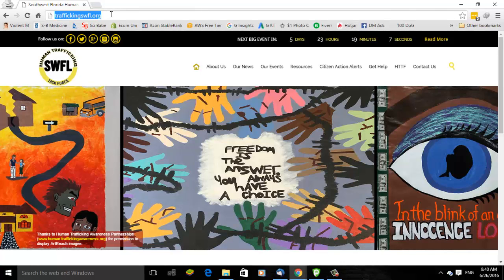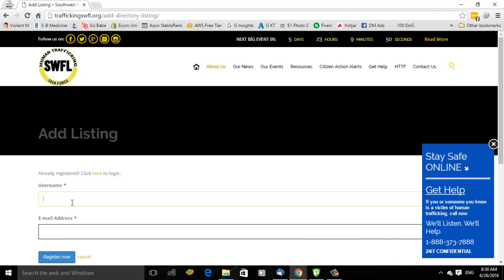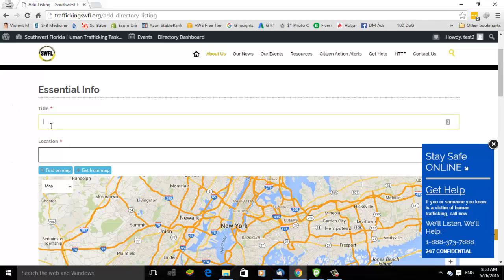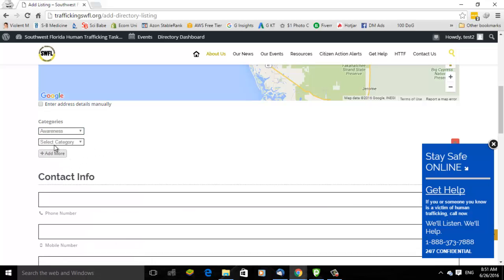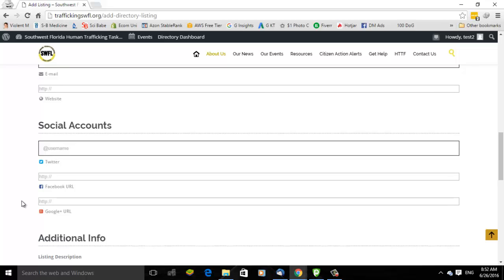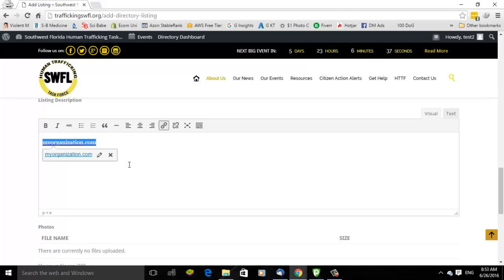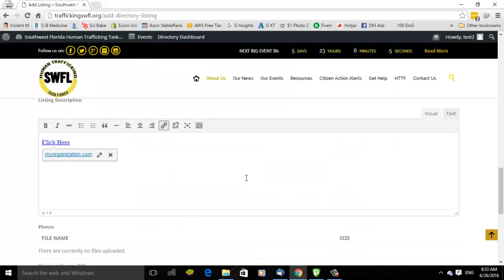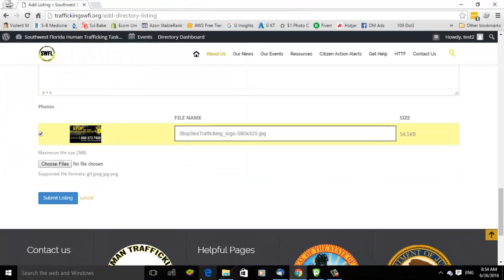Adding listings to the HTTF Website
this video will teach you how to add and edit your agency listing at traffickingswfl.org